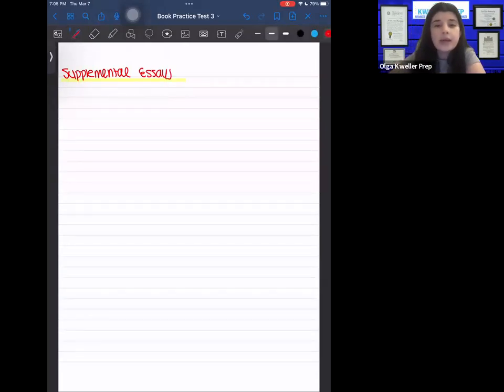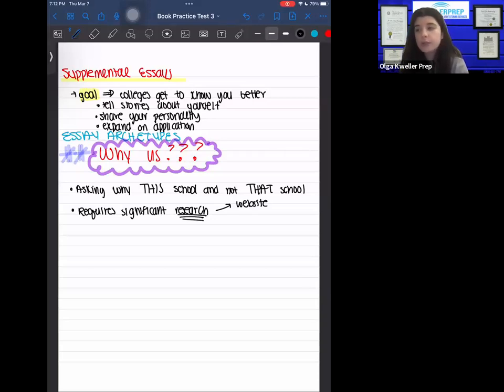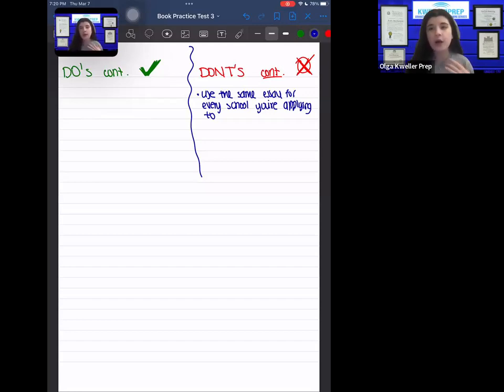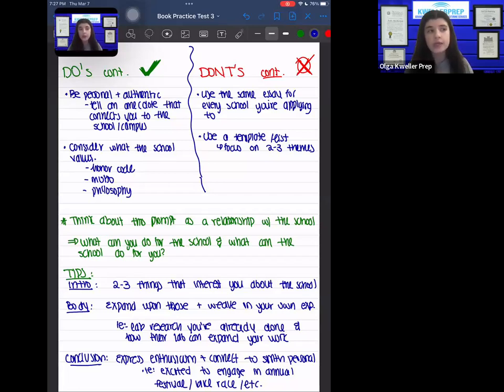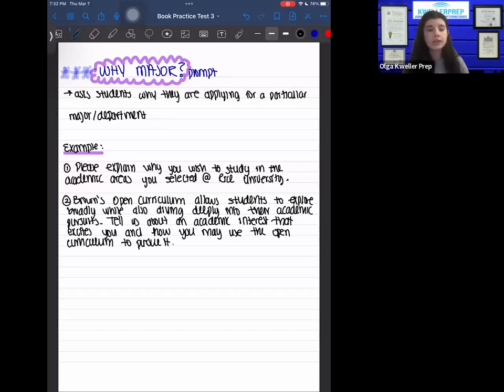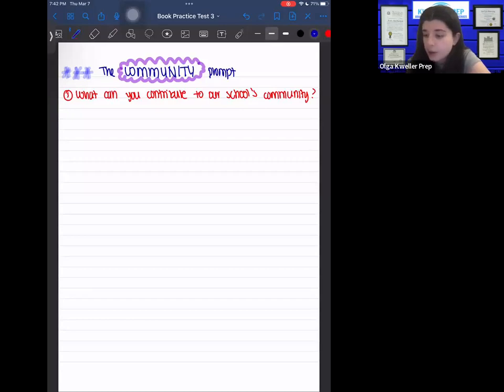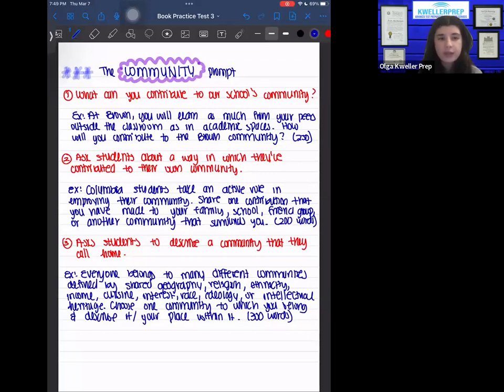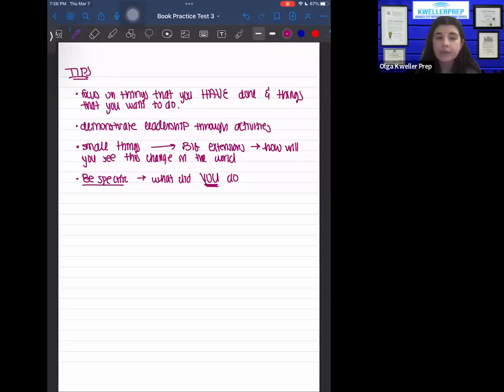Kweller Prep Webinar - About Supplemental College Essays